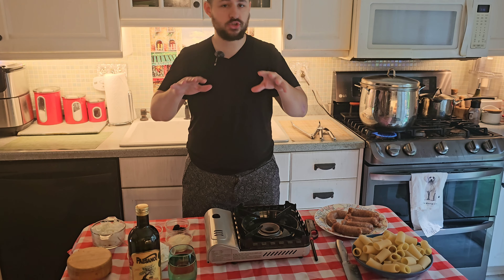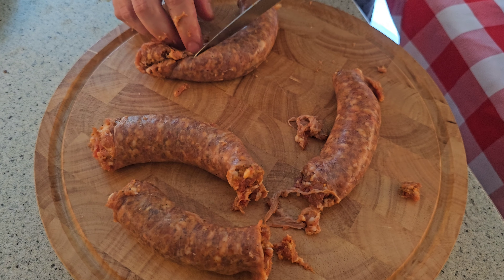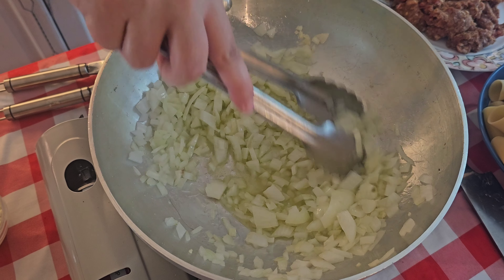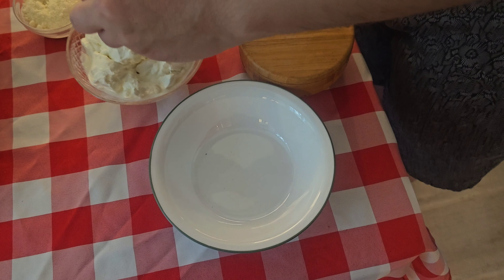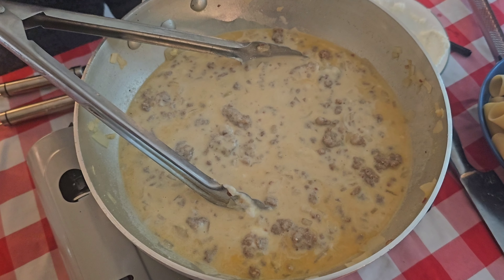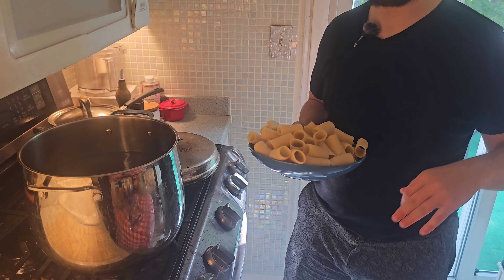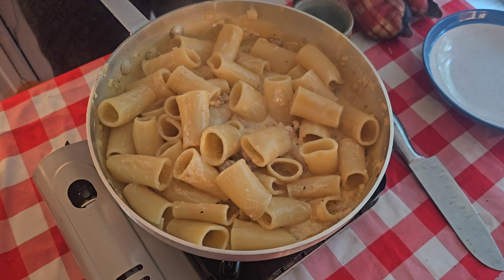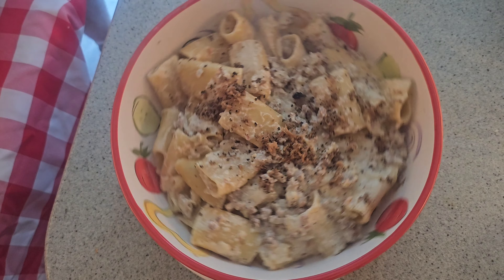How To Make The Creamiest Pasta Alla Norcina With No Cream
Pasta Alla Norcina, the creamy hot sausage pasta from the Region of Umbria. Paccheri Pasta with Onions, garlic, White Wine, Salt and Pepper with Hot Sausage, Pecorino Romano, and Ricotta.

Ingredients:
625 Grams of Hot Sausage
1 Glass of White Wine
1 Onion
2 Cloves of Garlic
Salt and Pepper
500 Grams of Paccheri
Pasta Water
2 Black Truffles
450 Grams of Ricotta
4 Tablespoons of Pecorino Cheese
4-5 Tablespoons of Extra Virgin Olive Oil